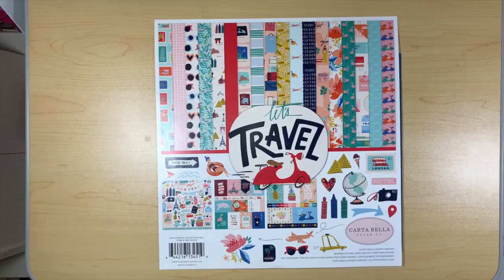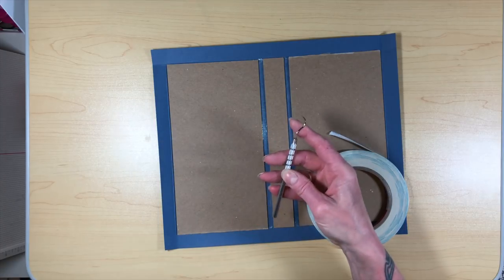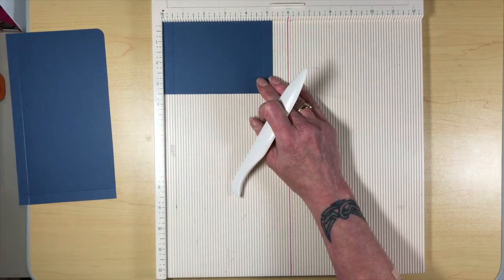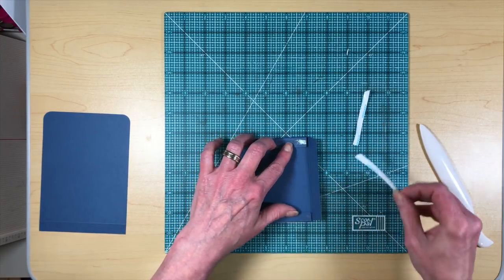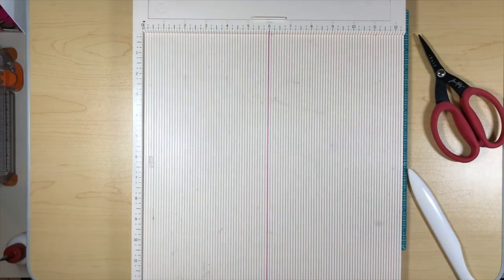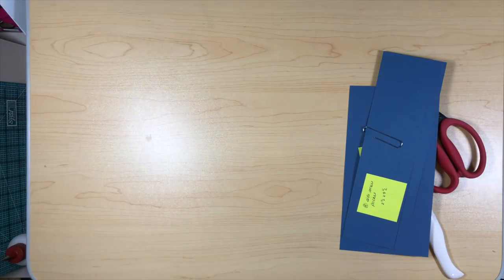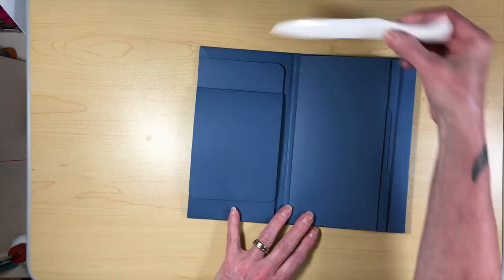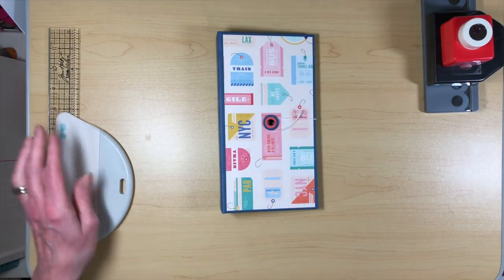Passport Holder Tutorial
***ADDENDUM***I have updated the cutting list below to show correct measurements, as I wrote one down wrong for the middle page.  The cut list below is corrected.  I will update the cutting guide on the blog as well.  Sorry for the confusion!  Also, around 16:40 I talk about the passport pocket flap.  The correct measurement is 6 1/4" x 6".  It is correct in the cutting guides, but for some reason I keep saying 6 1/2"  Again, Sorry for the confusion.   7-10-19

Good morning!  Here is the tutorial for my Passport Holder, the 2nd design team project for July.  I hope you enjoy it!  Don't forget to go to Country Craft Creations to get your supplies to make it!

On my blog I have a cutting guide PDF file that you can download and print.  It is a visual guide of how to cut the cardstock to make the most of it and have little waste.   Below I also have a cutting list for you.   Here is the link to the blog post to get your visual guide.

CHIPBOARD
2 @ 8 1/2 x 4 1/2
1 @ 8 1/2 x 1

OUTER COVER WRAP
1 @ 10 x 12

INNER SPINE COVER
1 @ 4 x 8 3/8

PASSPORT
1 @ 5 x7, plus 4-5 sheets of copy paper to create notebook

LEFT INNER COVER
Flap for passport pocket 1 @ 4 1/4 x 6

Inner tall pocket 1 @ 8 1/2 x 4 3/4

Middle pocket  1 @ 3 1/2 x 5 1/4

Passport pocket 1 @ 7 1/4 x 4

RIGHT INNER COVER
Pocket Flap 1 @ 8 1/4 x 4 1/4

Large pocket 1 @ 3 x 9 1/2

Small pocket 1 @ 2 1/2 x 9 1/2

MIDDLE PAGE
Middle page 1 @ 8 3/8 x 9  ***Corrected measurement***

Middle page small pocket
2 @ 4 1/2 x 3 1/2

Middle page large pocket
2 @ 6 x 4 1/2

NOTEBOOK COVER
1 @ 8 1/2 x 8, plus 4-5 copy paper pages to make notebook

Michelle